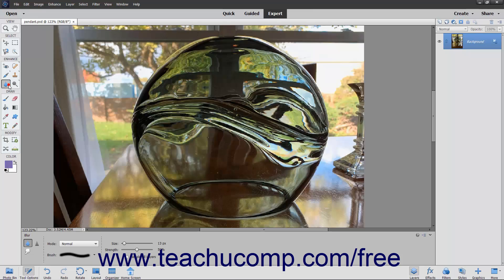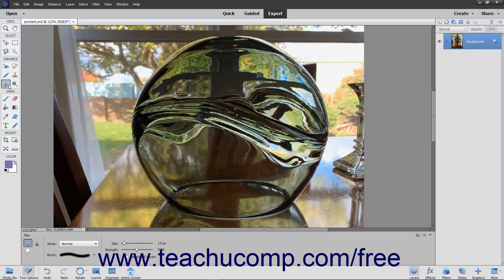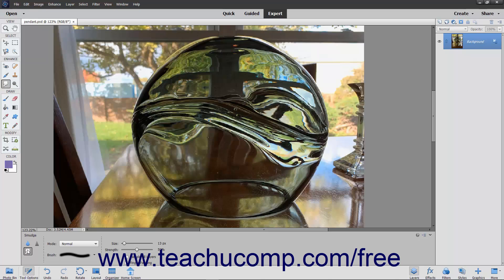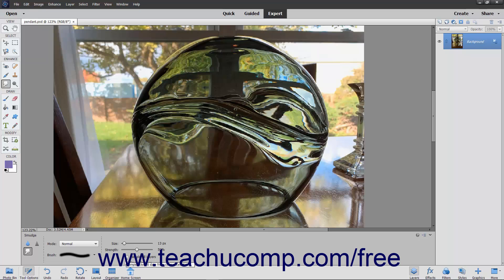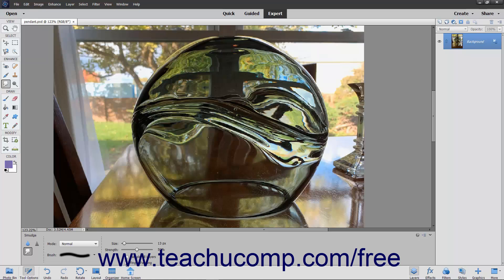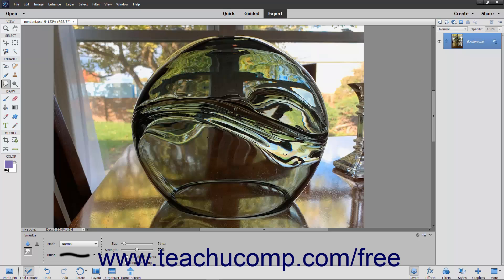Learn How to Use the Smudge Tool in Adobe Photoshop Elements 2023: A Training Tutorial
FREE Course! Learn how to use the Smudge Tool in Photoshop Elements 2023 A clip from Mastering Photoshop Elements Made Easy. - the most comprehensive Photoshop Elements tutorial available. Visit us today!